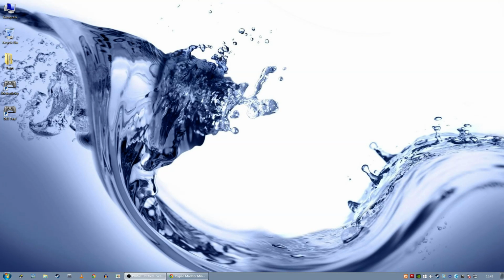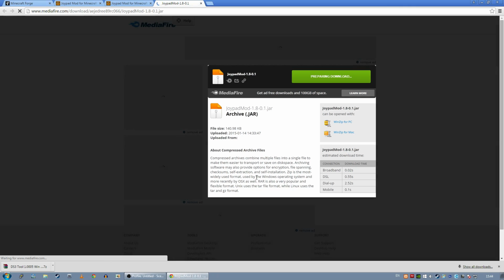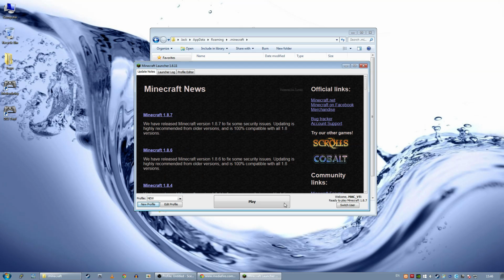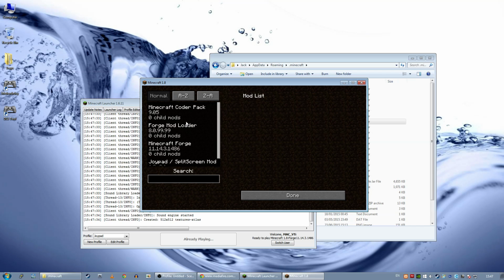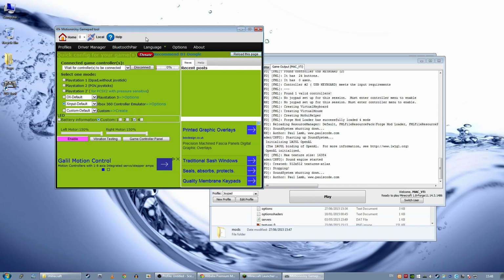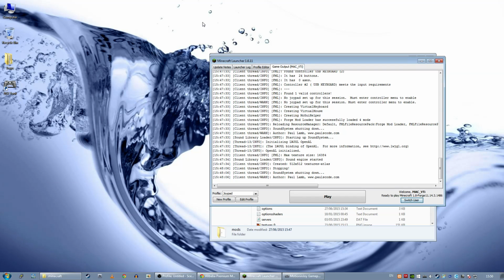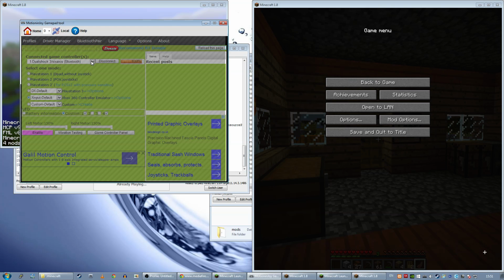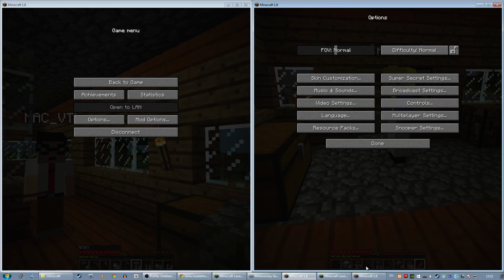How to install Joypad Mod (MC 1.8) - SplitScreen Mod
This is just a tutorial, showing you how to install the Joypad Mod for Minecraft 1.8. This enables you to play splitscreen minecraft on one computer.